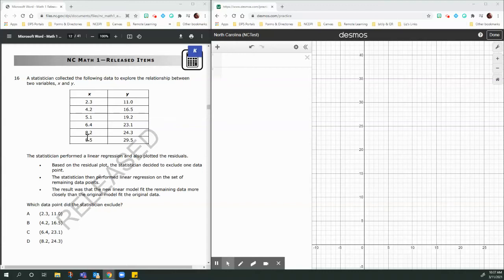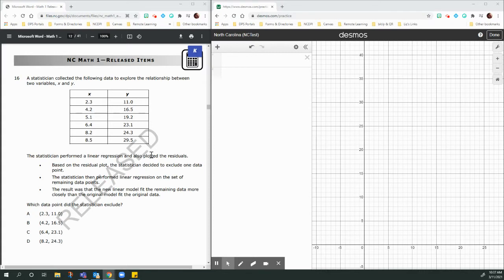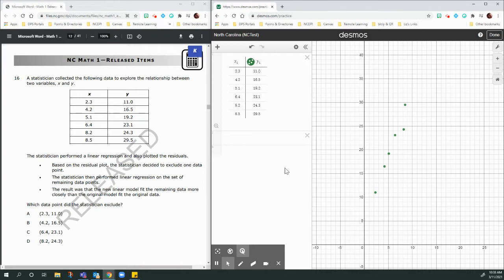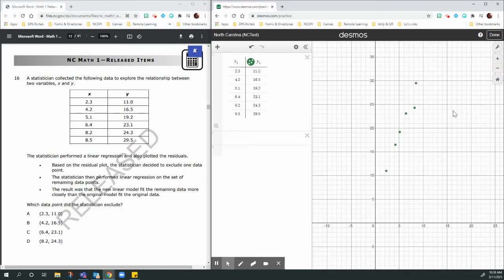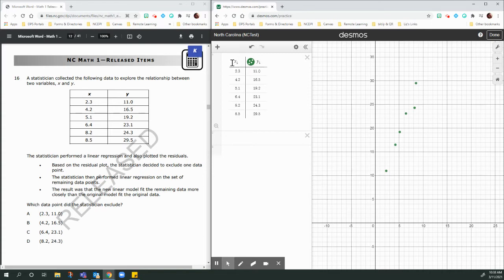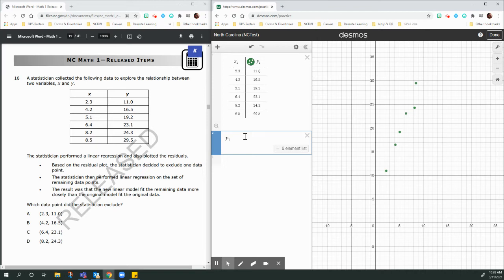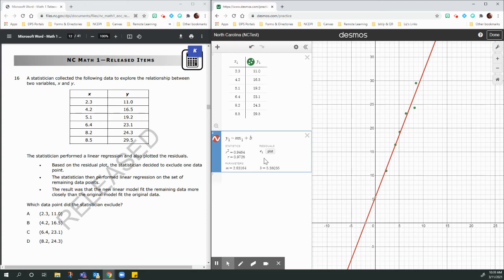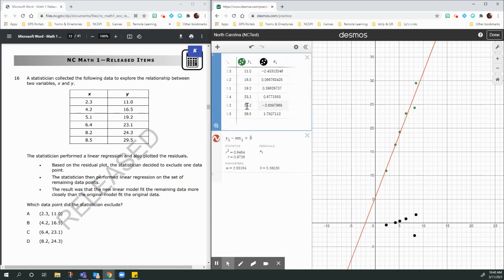Desmos Hacks: Table, Linear Regression, Residual Plot (NC Math 1)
How features of the Desmos graphing calculator support computation on the NC Math 1 released EOC item #16